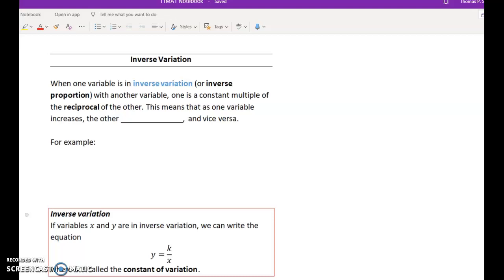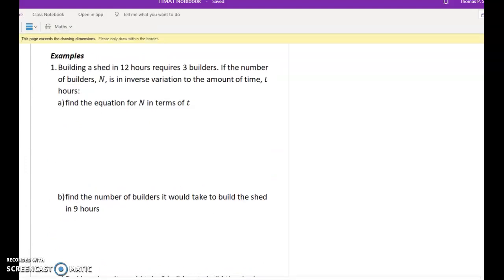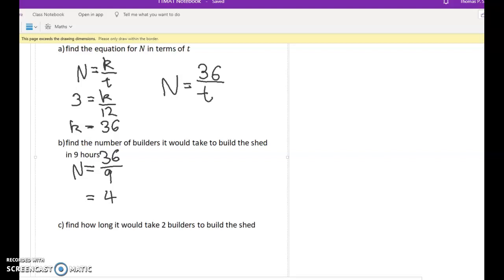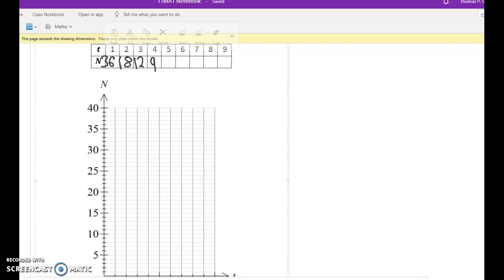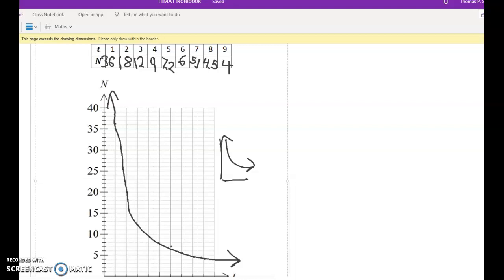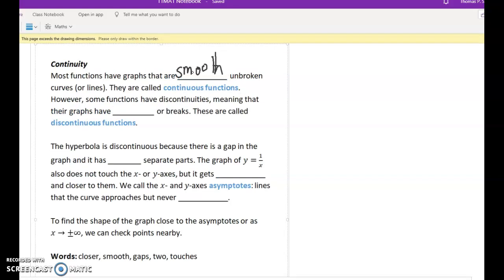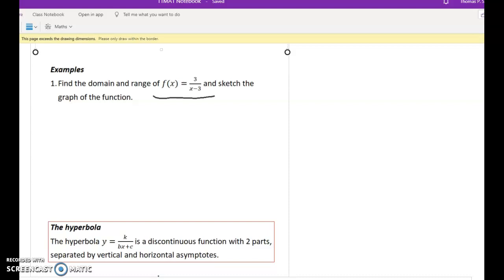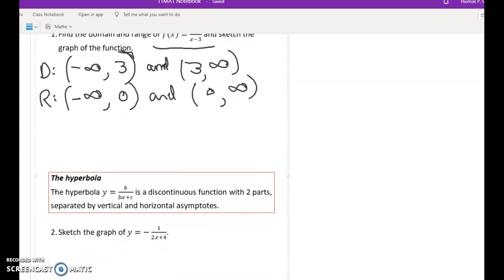Inverse Variation and Hyperbola